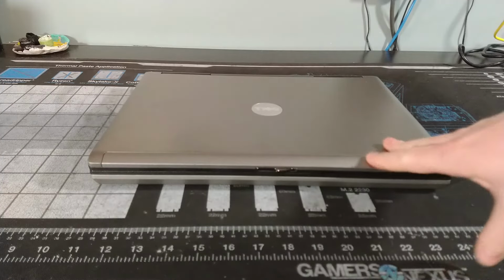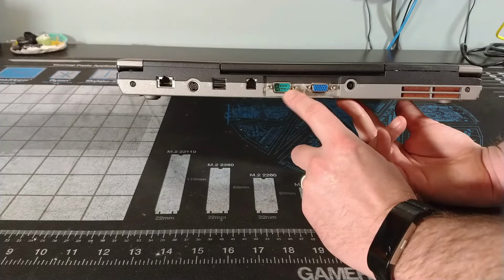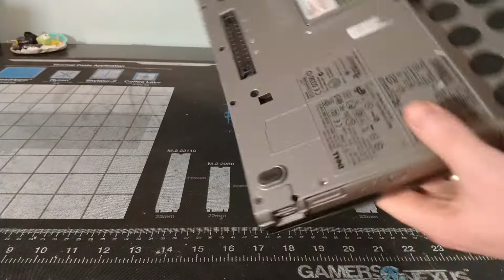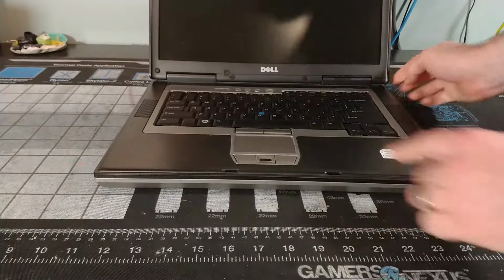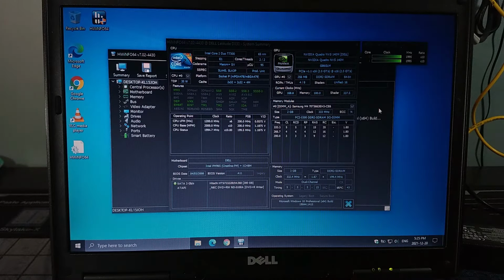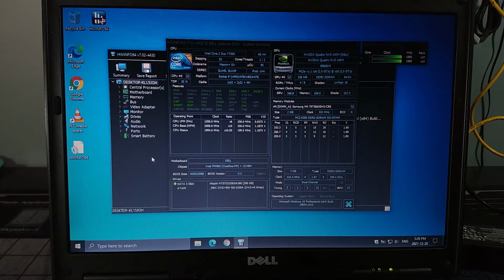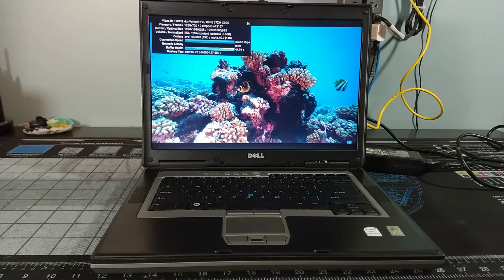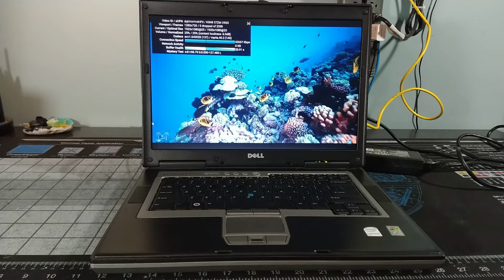Dell Latitude D830 Laptop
Another video about a Dell D830, but this one the screen is still attached, so it is a lot more complete!